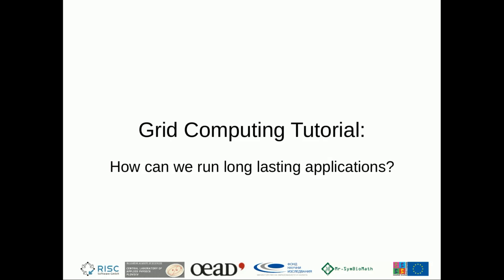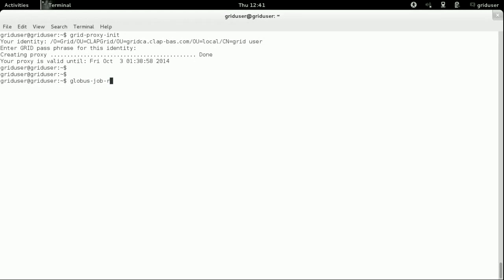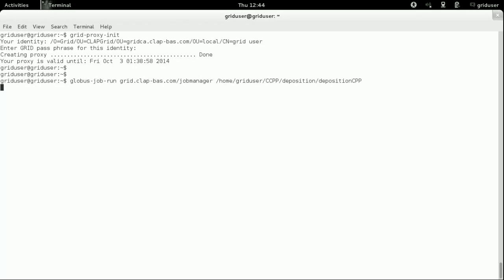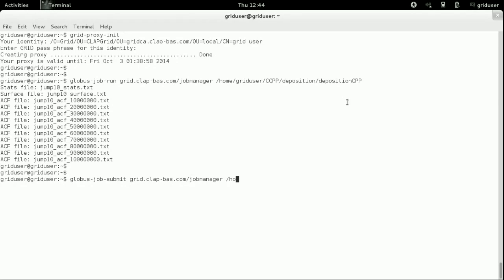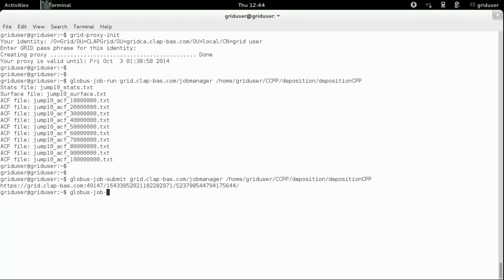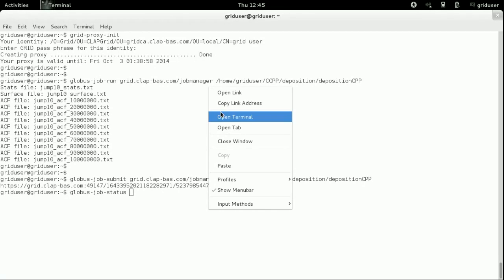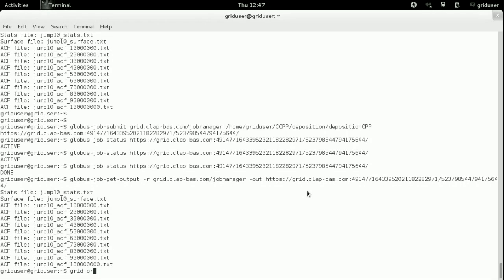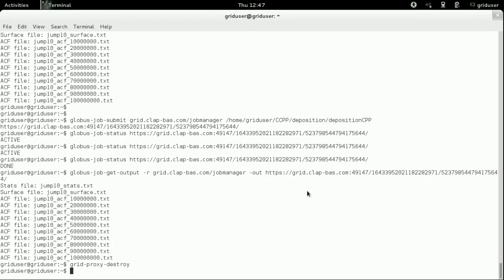Grid Computing Tutorials: 2 Jobsubmission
In this tutorial we are going to show how to run long lasting applications through job submission.